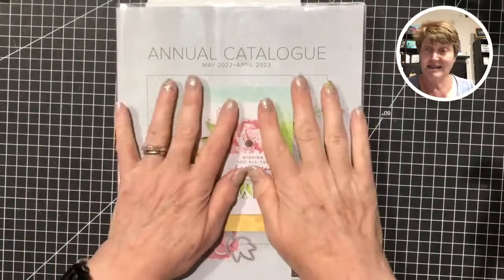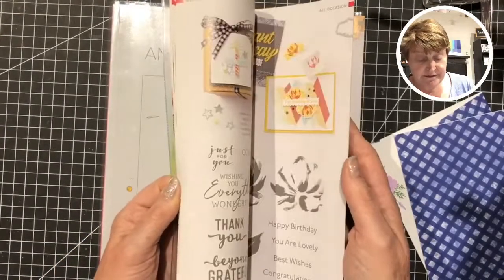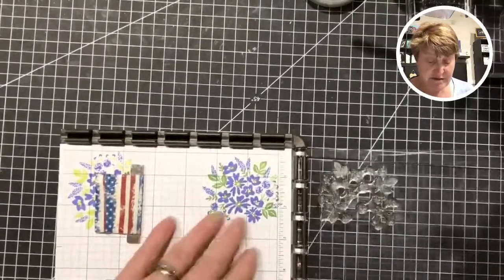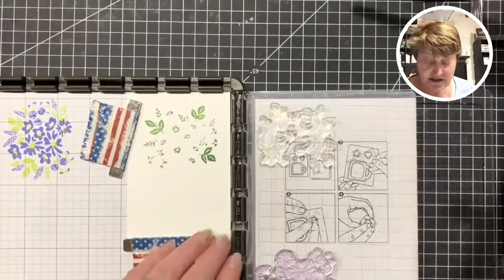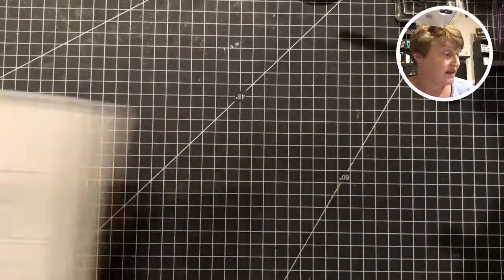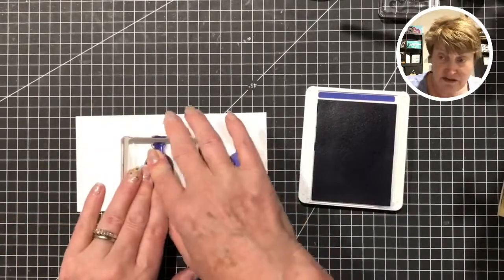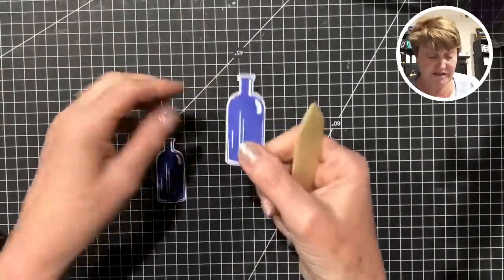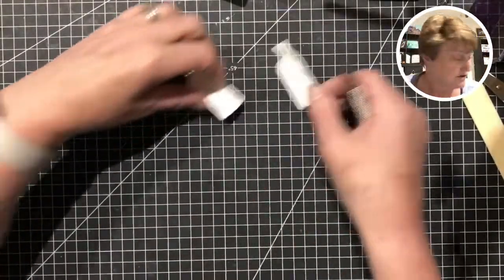🔴YTL#16 - Glazed Glass Bottle Effect using Bottled Happiness bundle from Stampin' Up!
Tonight's 'Live' streaming, I showcased how to create a Glazed Glass effect on your glass bottles, using the Bottled Happiness bundle from Stampin' Up!.

All products used in my videos are available from my SHOP STAMPIN' UP!

If you are in UK or Europe (Germany, France, Netherlands or Austria), I would love to help you with your Stampin' Up! purchases.

Find me 'Live' here on YouTube every Wednesday evening at 9pm (GMT) as well as Facebook 'Live' every Sunday evening at 8pm (GMT).   Please feel free to message if there is a particular Fancy  Fold, Technique etc you wish to see demonstrated and I will do my best to incorporate into my schedule.

Thanks again for joining me and I hope to see you back here again soon.

For all your Stampin' Up! products